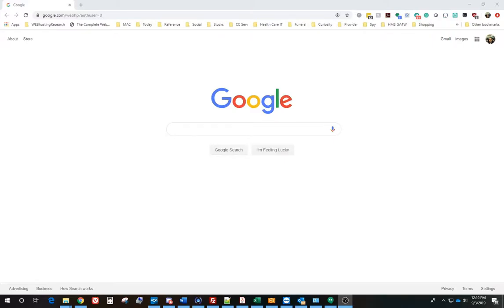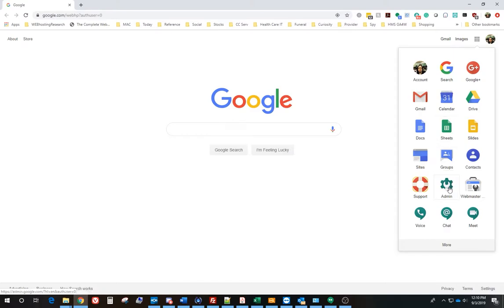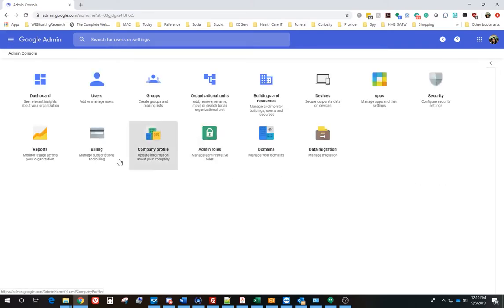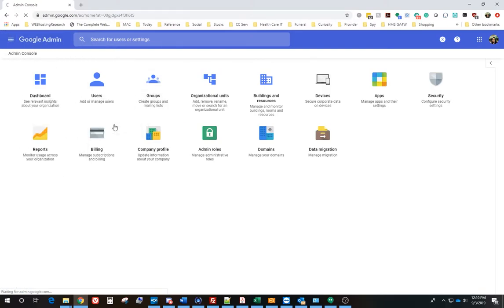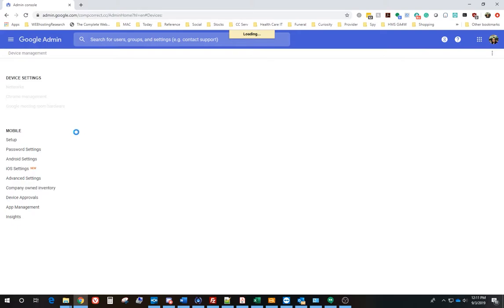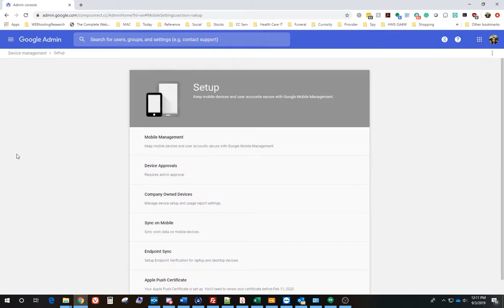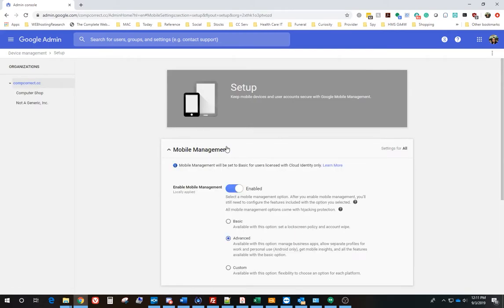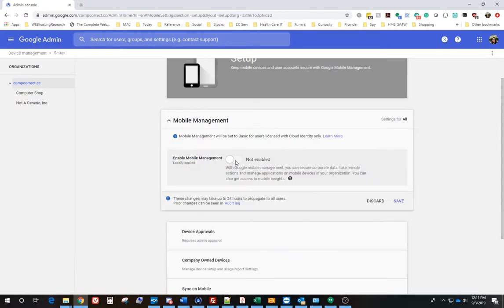G Suite Disable Device Management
How to disable the password management on Android and I believe iPhone as well while using G Suite.